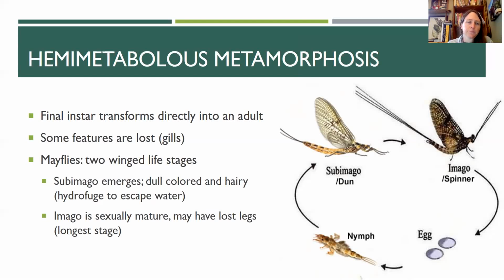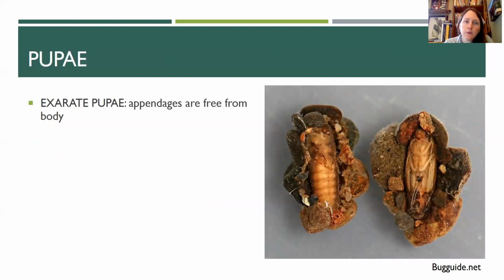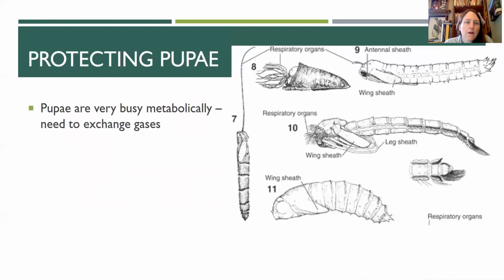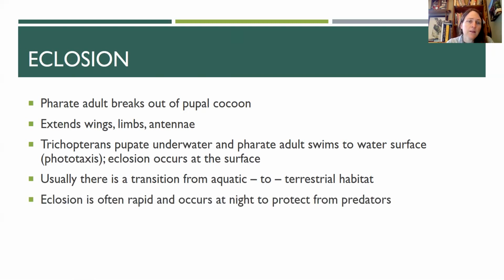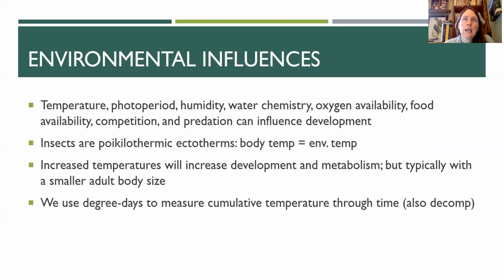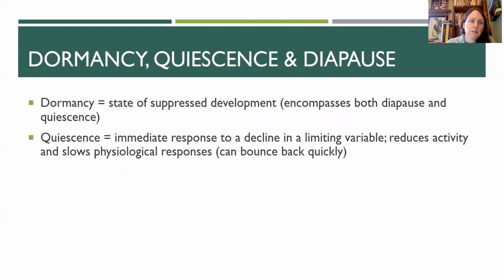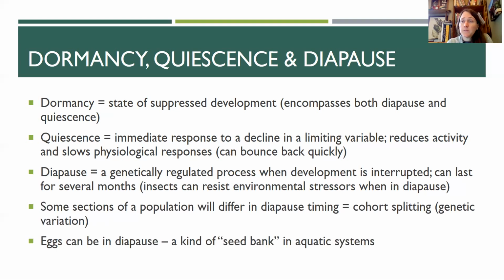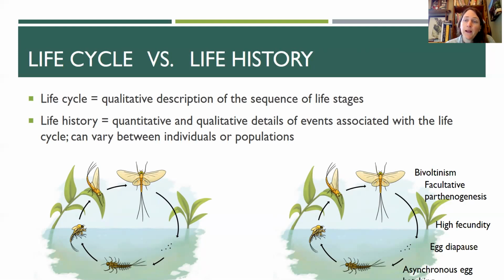Insect development - part 2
Chapter 12 in Lancaster and Downes: Insect Development - Part 2